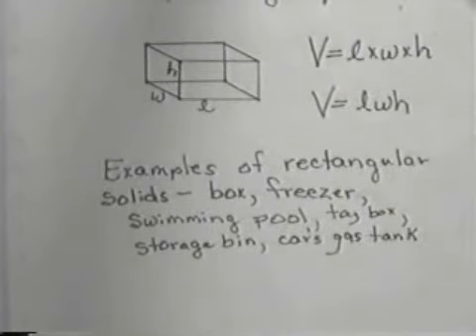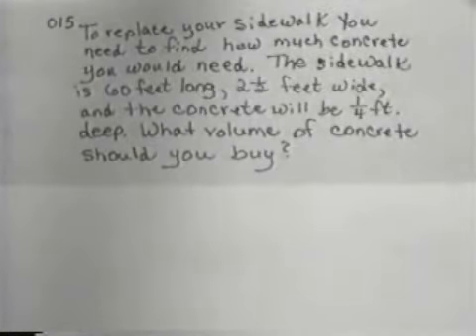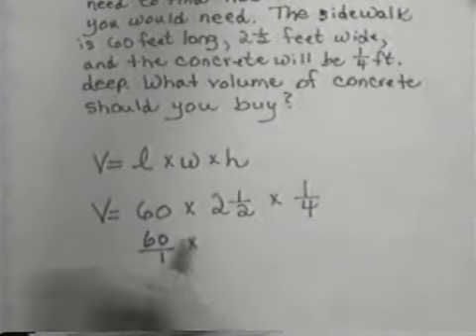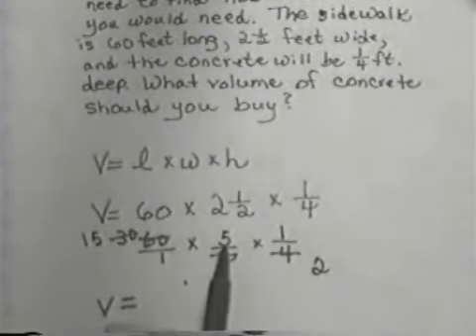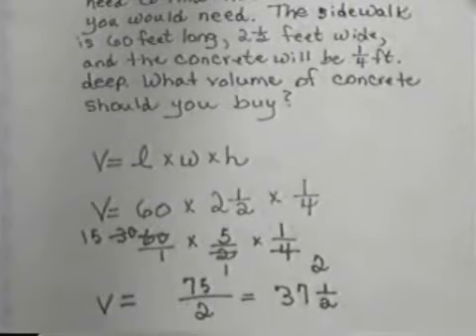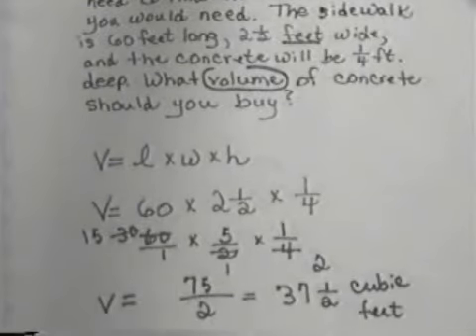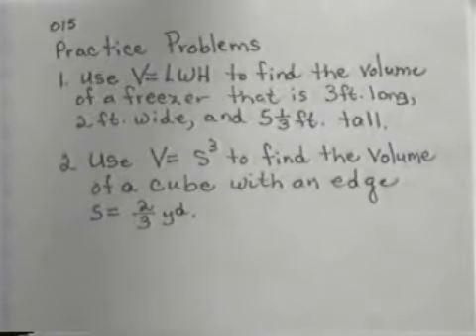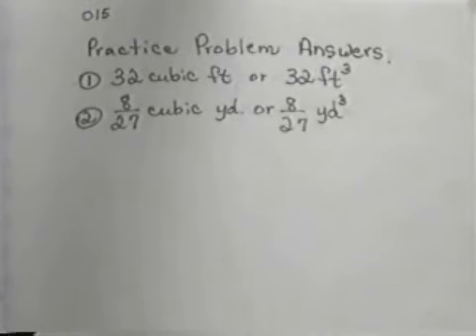Fractions: Area Triangle and Trapezoid, Volume Cube and Rectangular Solid Pt5